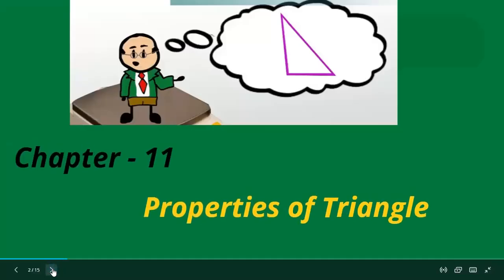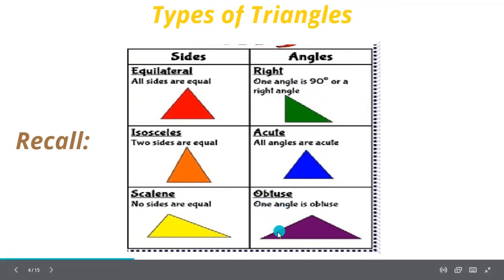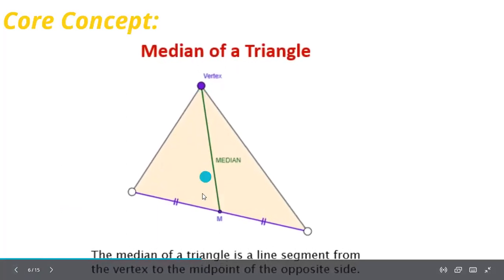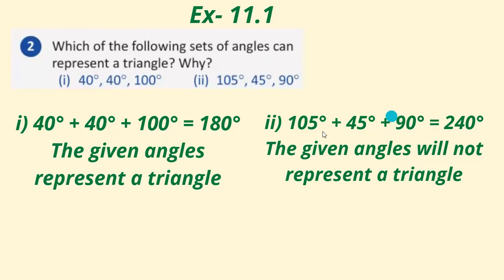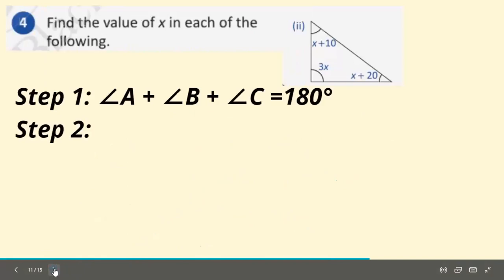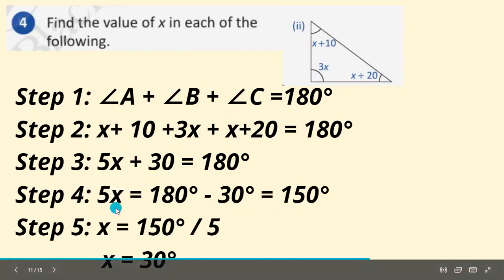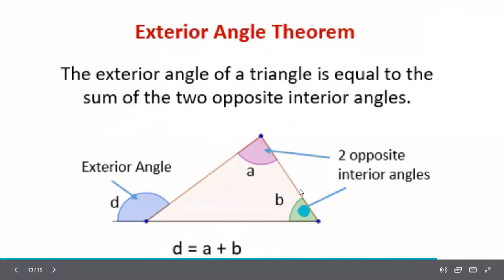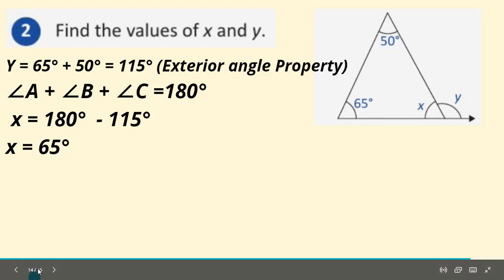Class VII Properties of triangle part 1